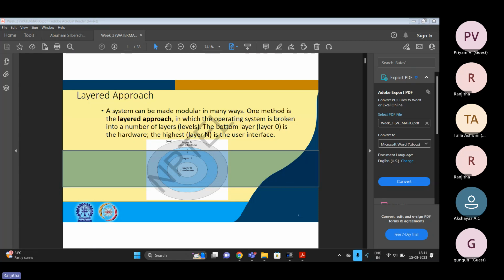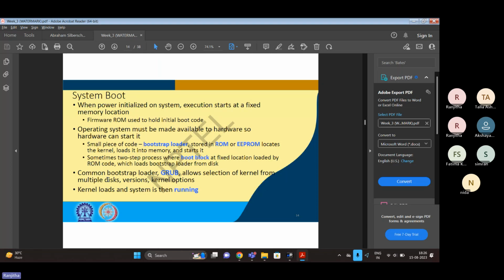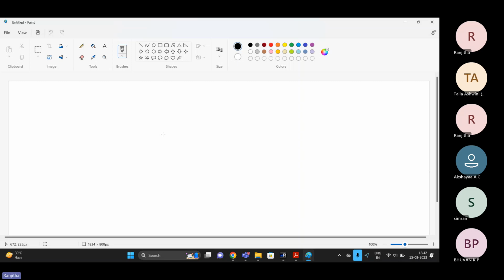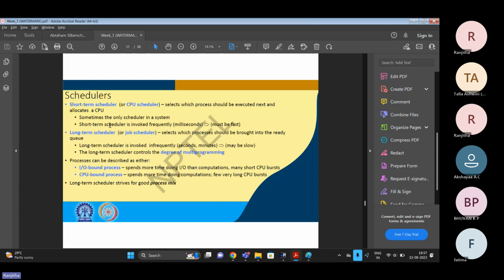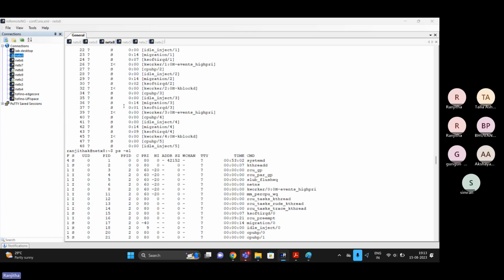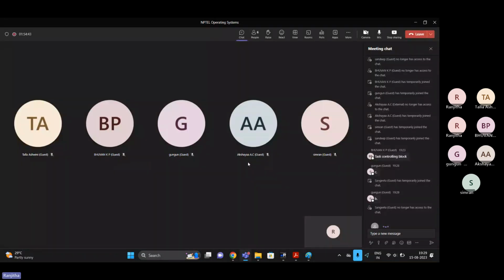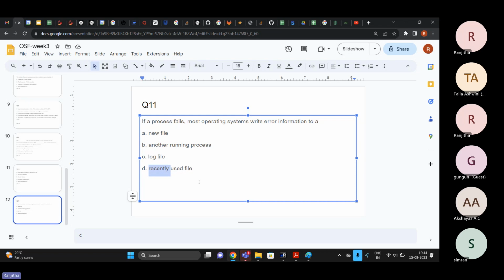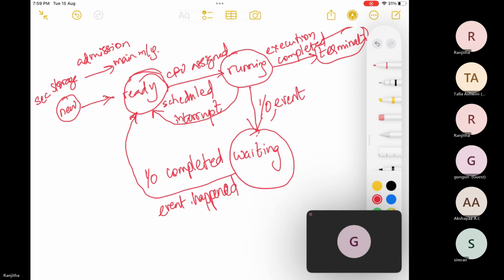NPTEL Operating Systems Fundamentals Week3